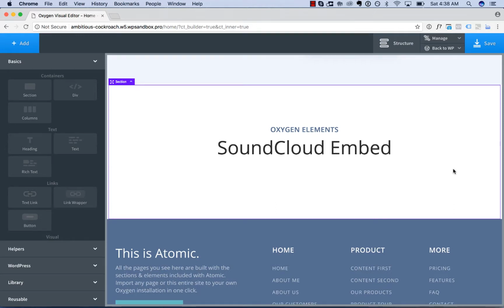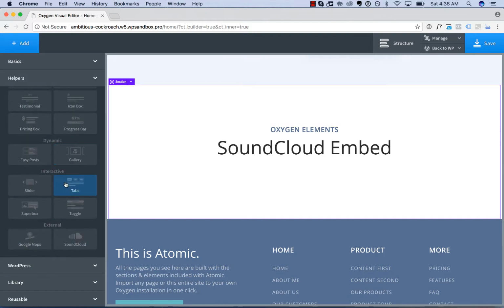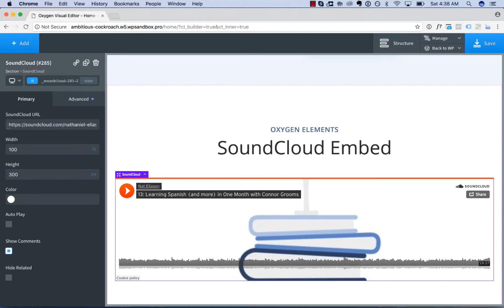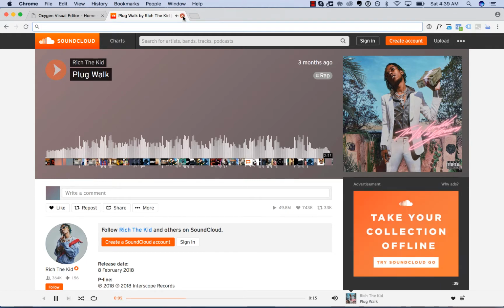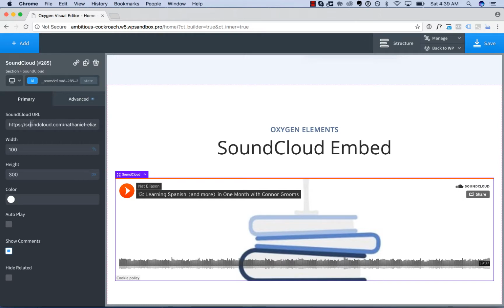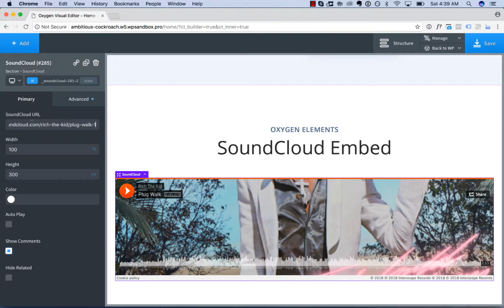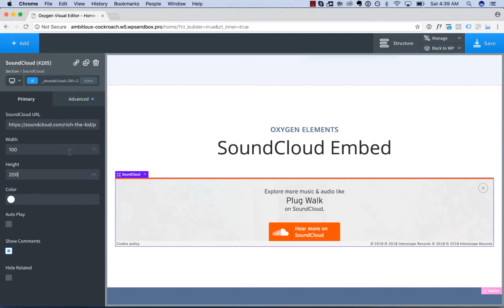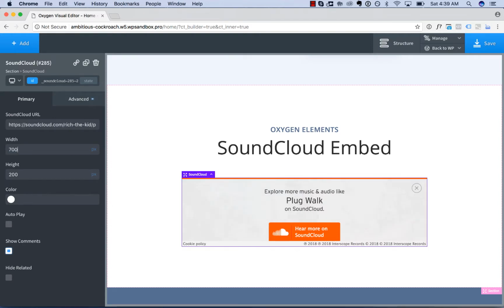Embed SoundCloud Audio with Oxygen